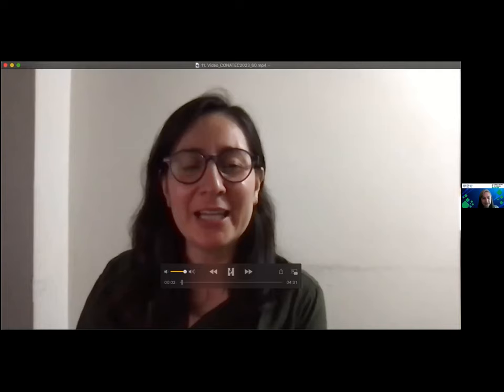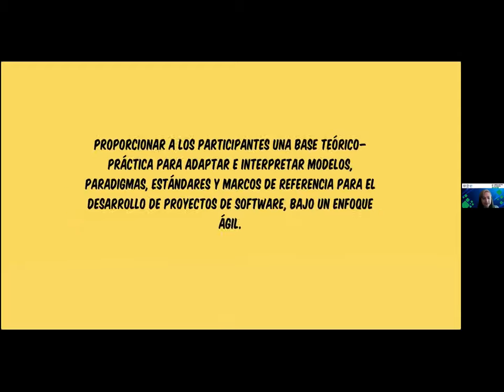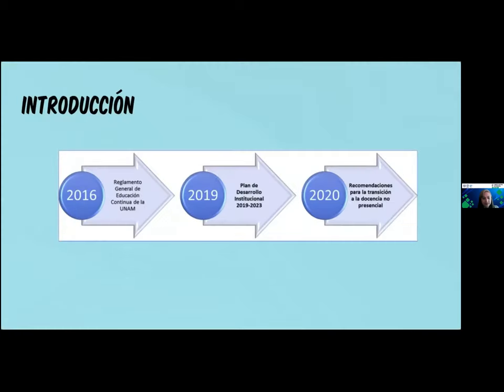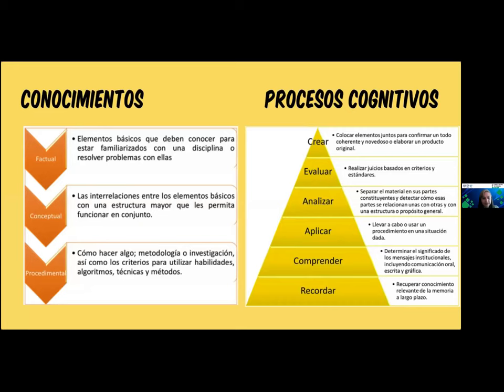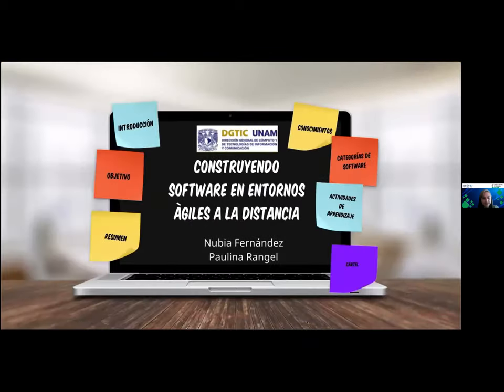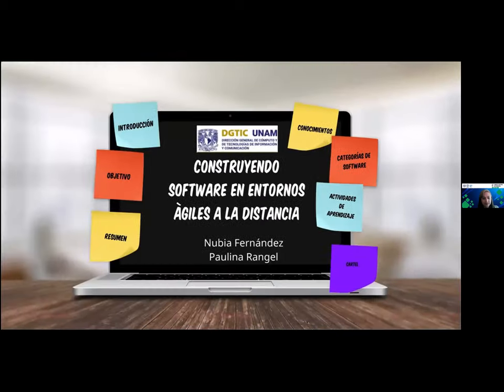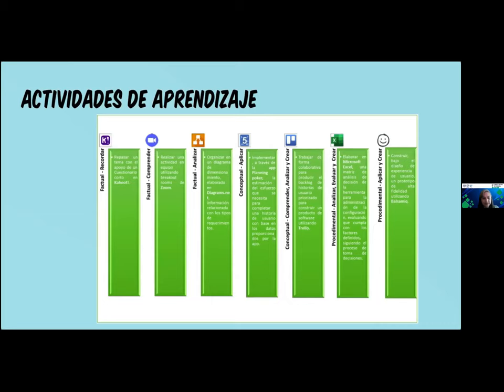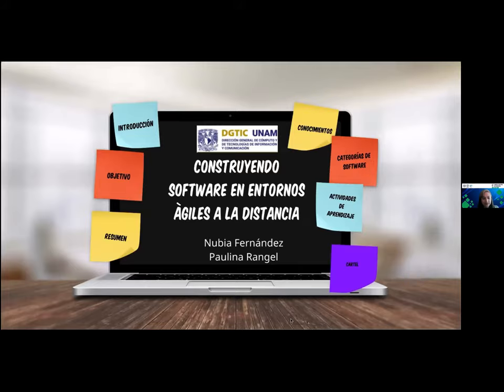Construyendo software en entornos ágiles a la distancia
Exposición de cartel realizada durante el marco del "6º Congreso Nacional de Tecnología (CONATEC 2023)"

Autores: Nubia Lizbeth Marina Fernández-Grajales y Paulina Rangel-Heras

FORMA SUGERIDA DE CITAR:
Fernández-Grajales, N. L. M., y Rangel-Heras, P. (2023). Construyendo software en entornos ágiles a la distancia. 6º Congreso Nacional de Tecnología (CONATEC 2023). Facultad de Estudios Superiores Cuautitlán. UNAM.